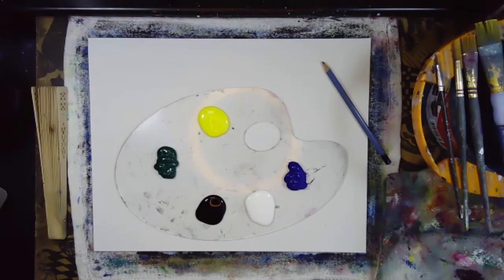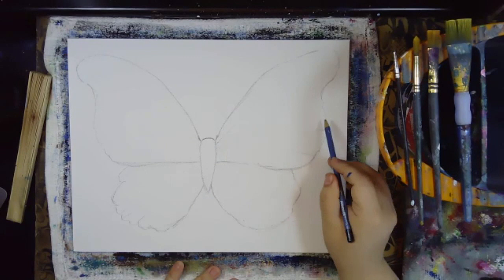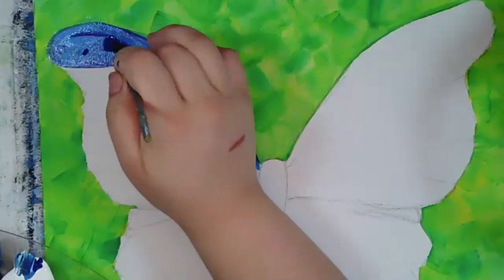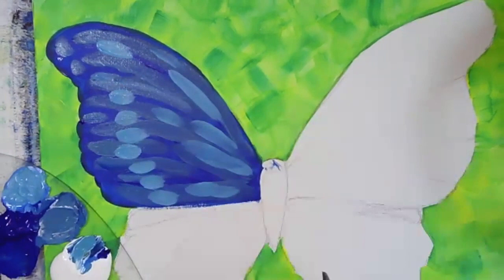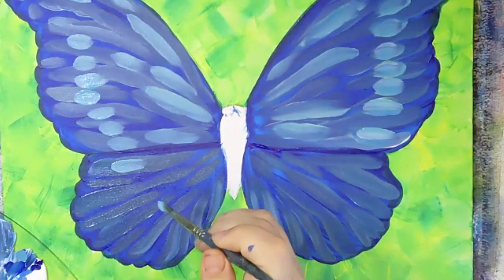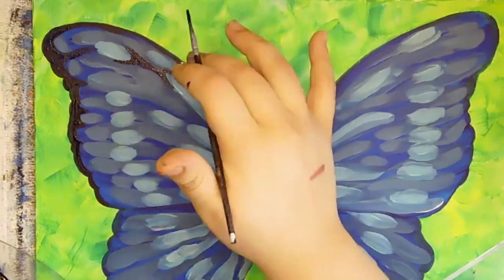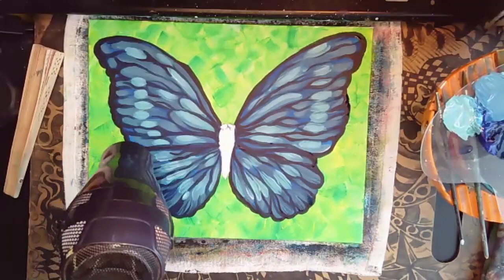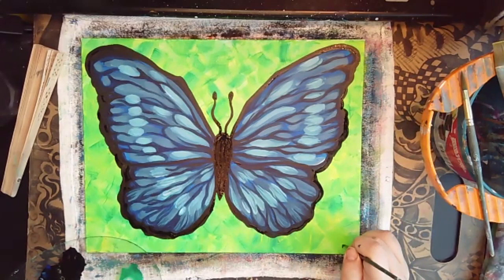Blue Butterfly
A new way to Unwind & Design from home as our instructor guides you through each step in completing this beautiful work of art. Questions will be taken during class, for a fun new interactive experience from the comfort of your own home.

MATERIALS NEEDED

Your Choice of Canvas Size:
8 x 10
11 x 14
16 x 20

5 Essential Brushes needed
(Extra Brushes Welcome)
1 Large Flat Brush (For Background)
1 Medium Flat Brush
1 Medium Round Brush
1 Detail Brush

COLORS LIST  (ACRYLIC)
White
Black
Red
Yellow
Brown

Extra Materials Needed
Apron
Rag / Paper - (To Clean off Brushes)
Cup of Water
Painting Palette  / Paper plate
Easel - If desired
Hand Held Fan / For faster drying

COLORS LIST  (ACRYLIC)
White
Black
Red
Yellow
Brown